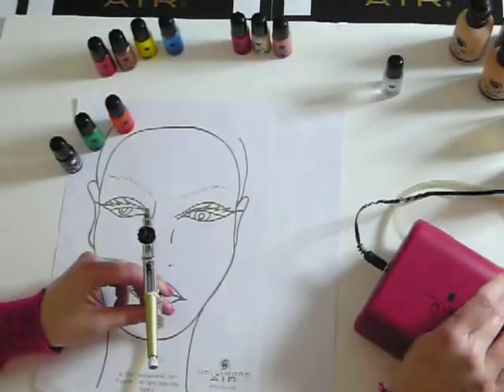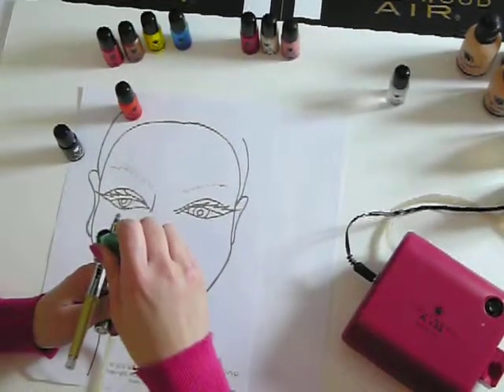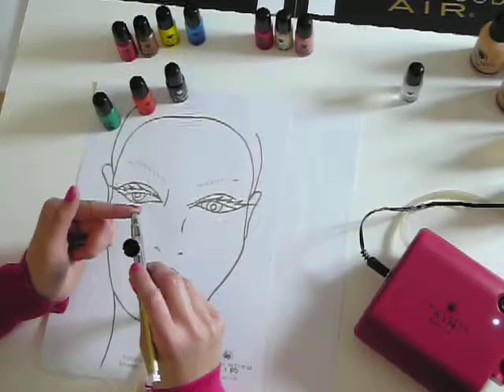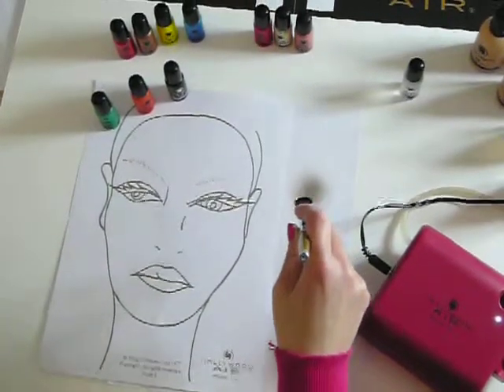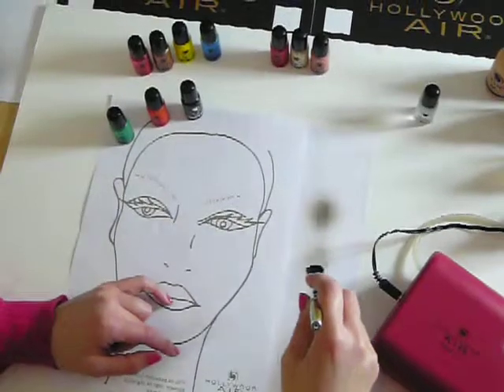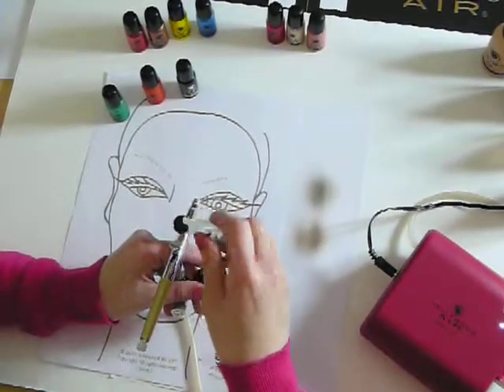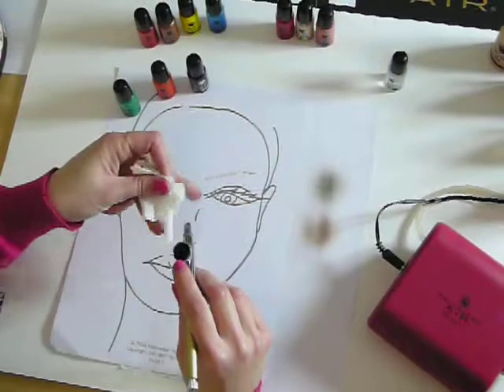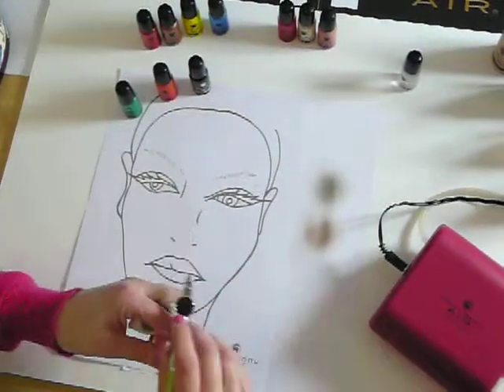How to mix colour and clean your airbrush by Hollywood Air Airbrush Makeup TV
Makeup Lesson from Hollywood Air Studio mixing colour to make brown